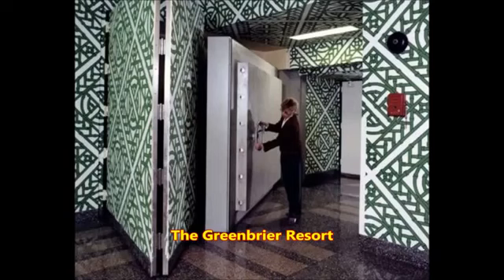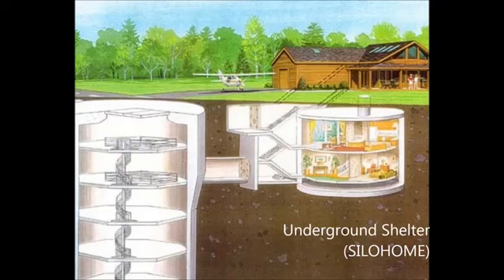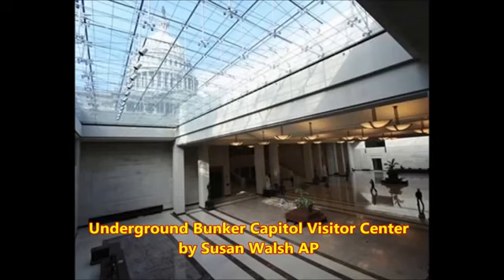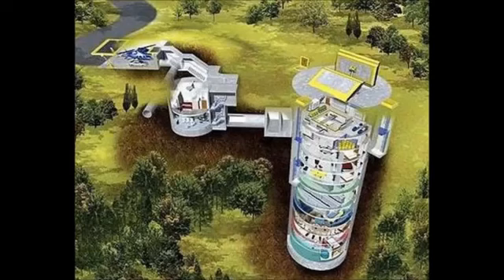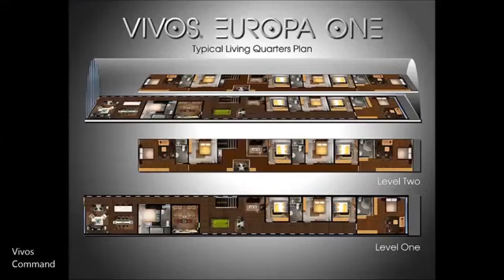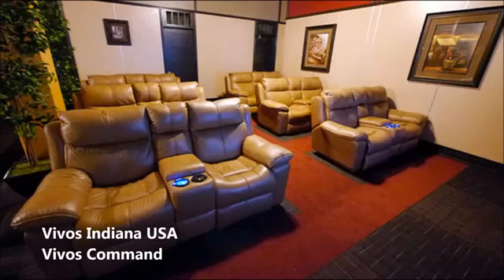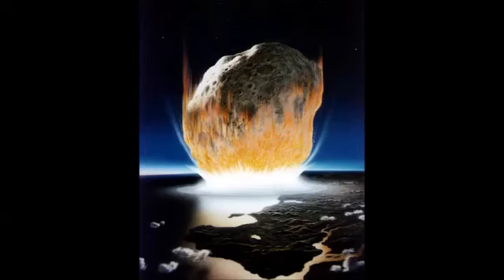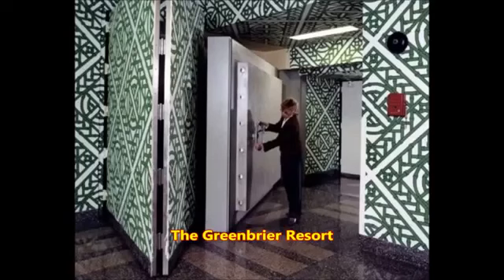ELE vesves Zombie Pole Shift Apocalypse The Best Places To Hide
The new information on Nibiru is more mysterious than its own origins. Not too many people know the true details of Nibiru, and why it exists in our solar system. Let me tell you some basics.

 Get a $500 gift card today The new information on Nibiru is more mysterious than its own origins. Not too many people know the true details of Nibiru, and why it exists in.

The Zetas described the Scripted Drama that will take place during the hour of the Pole Shift, the 10 of 10. Willem has created animations from Earth Observatory images to accompany the steps.